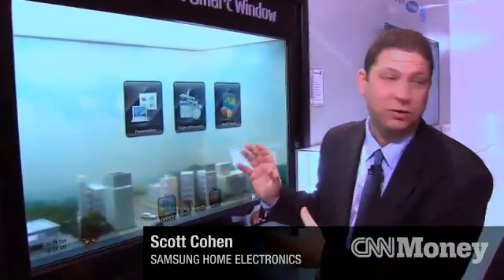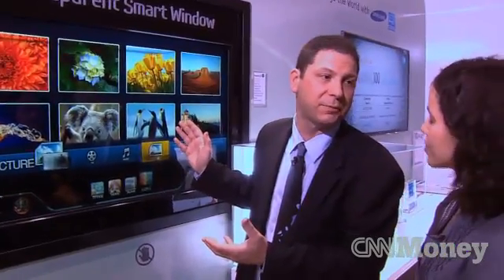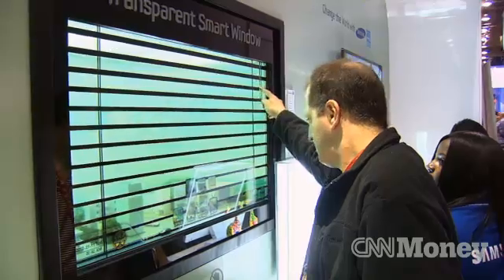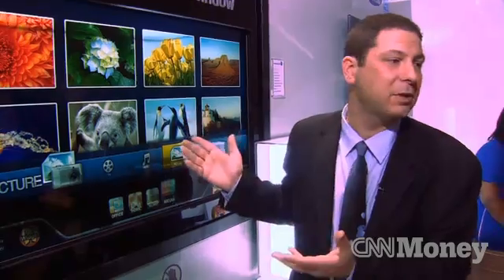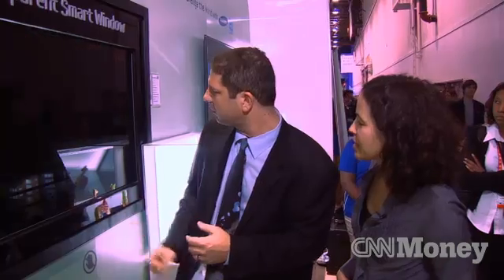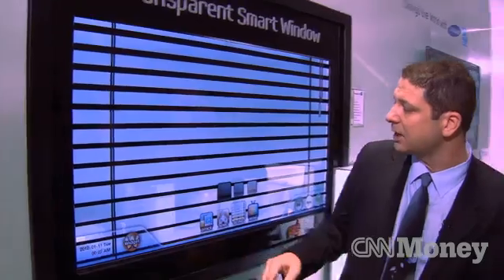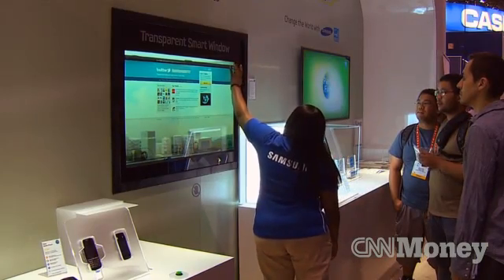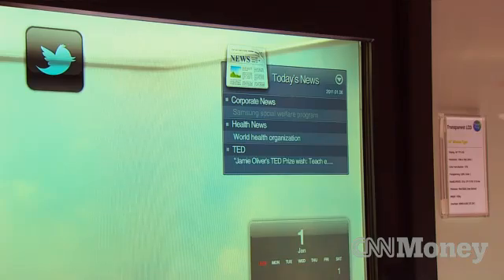Samsung's see-through LCD screen